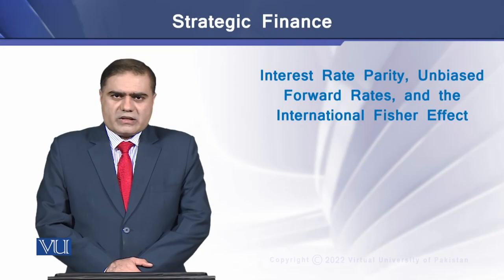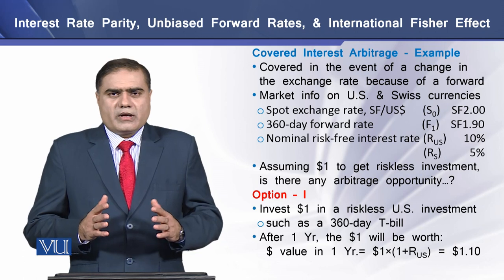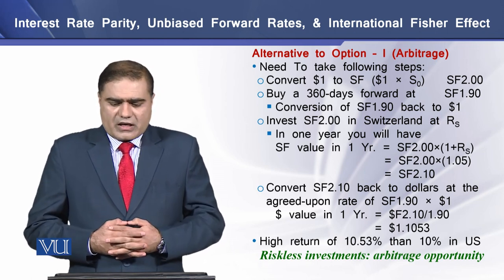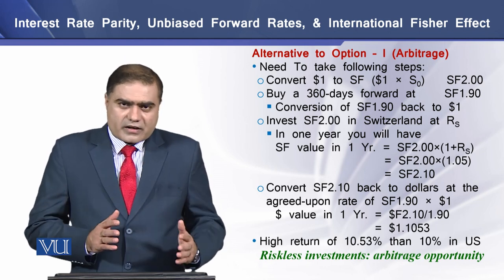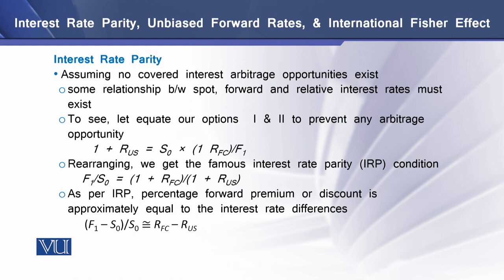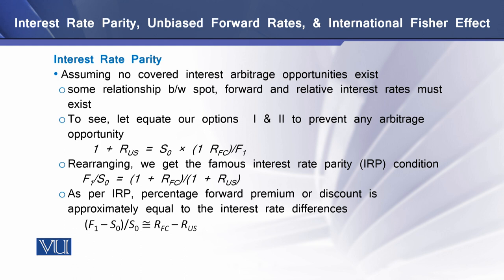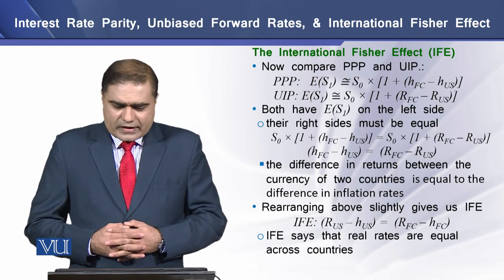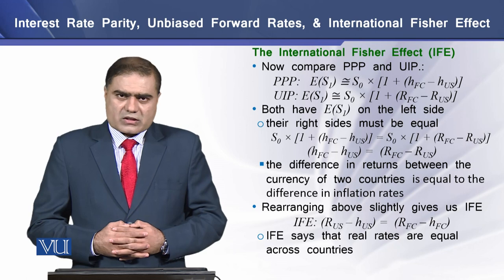Interest Rate Parity, Unbiased Forward Rates, | Strategic Finance | FIN703_Topic215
Topic-215 Interest Rate Parity, Unbiased Forward Rates, & International Fisher Effect